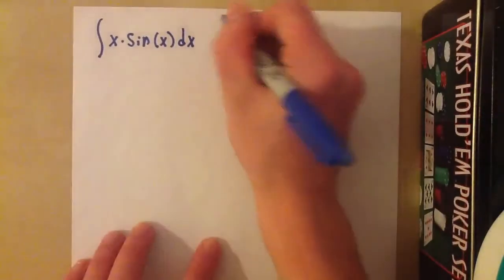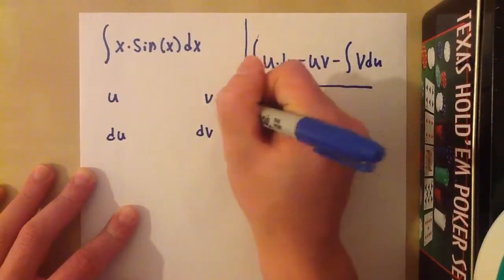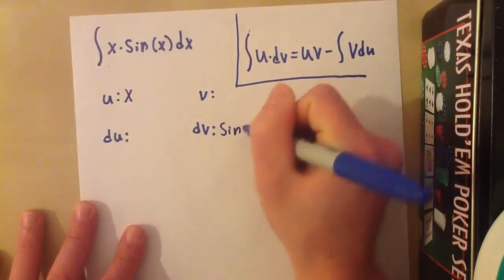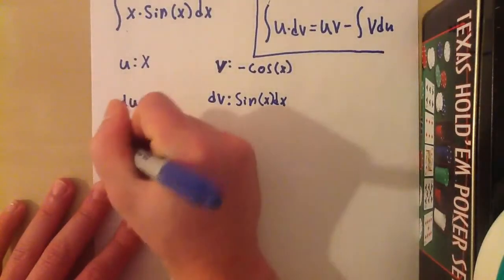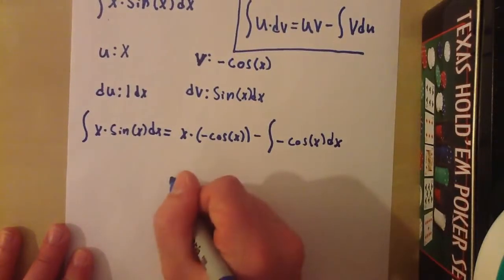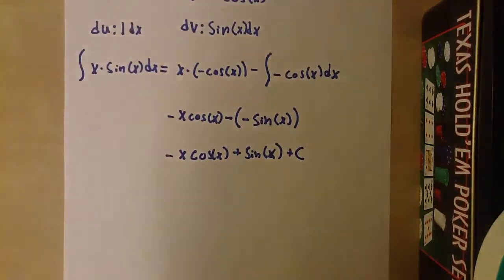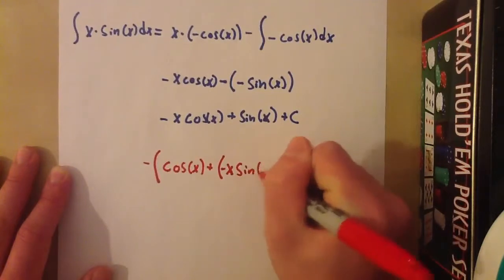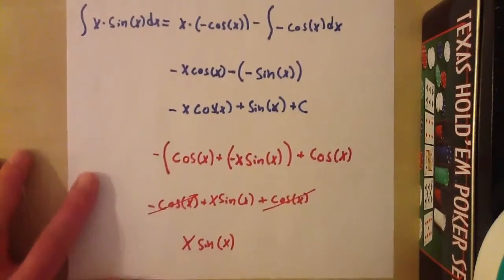Integration by Parts Sample Problem